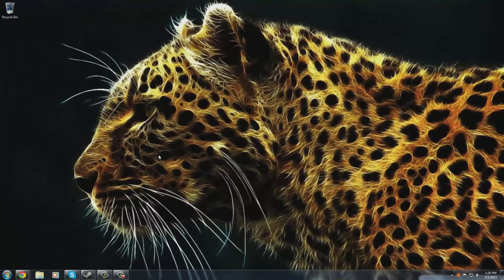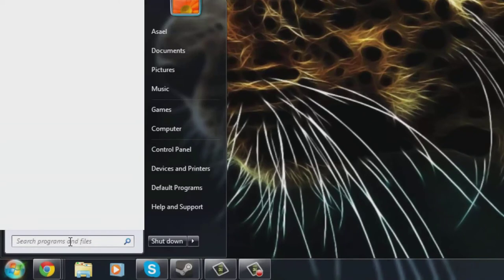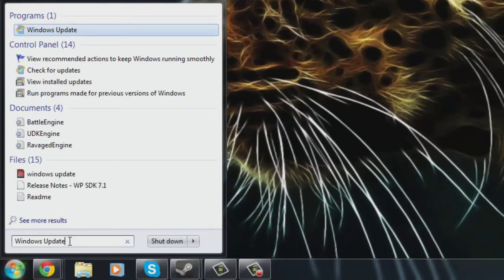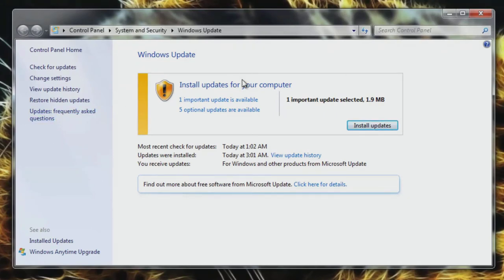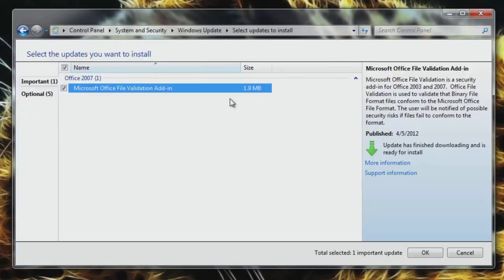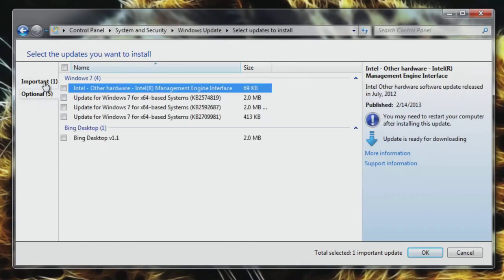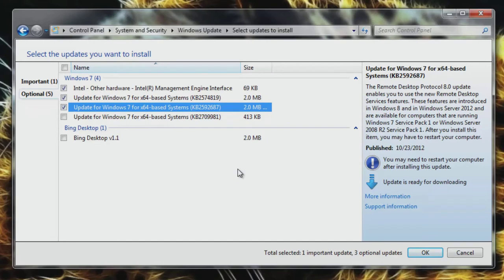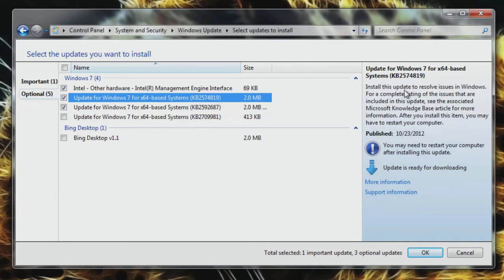Windows Updates - Windows 7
How to Check, Download and Install Windows Updates on Windows 7.

WHILE EVERY PRECAUTION HAS BEEN TAKEN IN THE PREPARATION/MAKING OF THIS VIDEO TUTORIAL, THE VIDEO OWNER ASSUMES NO RESPONSIBILITY FOR ERRORS OR OMISSIONS, OR FOR DAMAGES RESULTING FROM THE USE OF THE INFORMATION CONTAINED HEREIN.

Microsoft, Internet Explorer, Windows and the Windows/ IE logo are either registered trademarks or trademarks of Microsoft Corporation in the United States and/or other countries.
All other products mentioned are registered trademarks and/or trademarks of their respective companies.